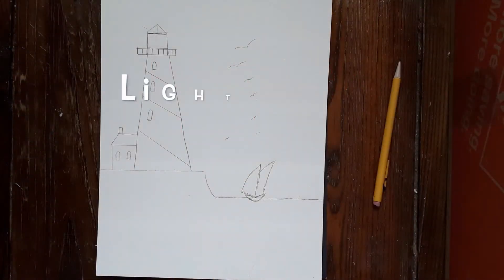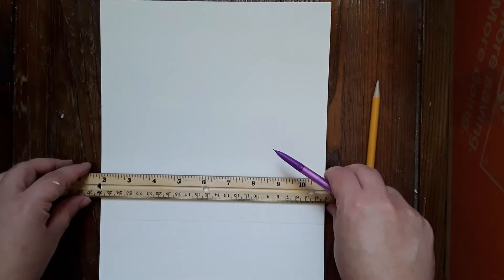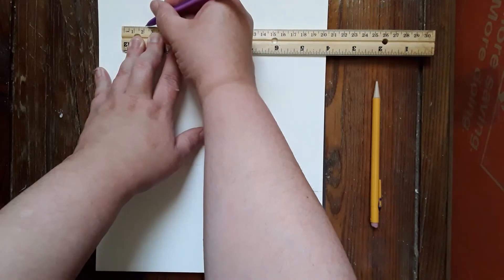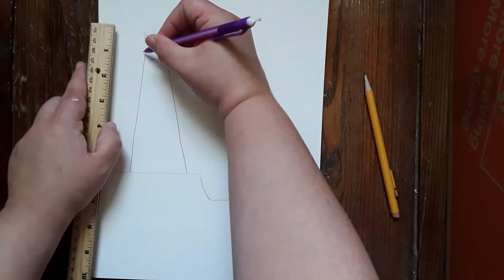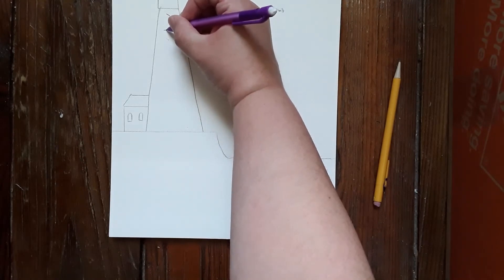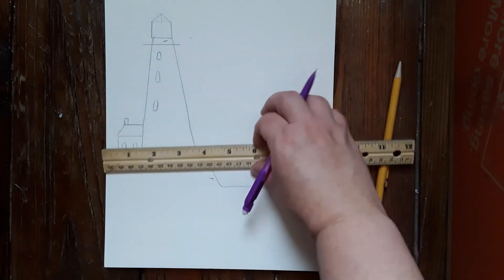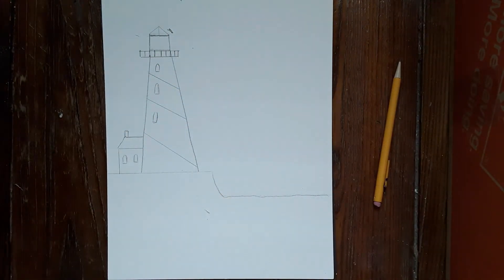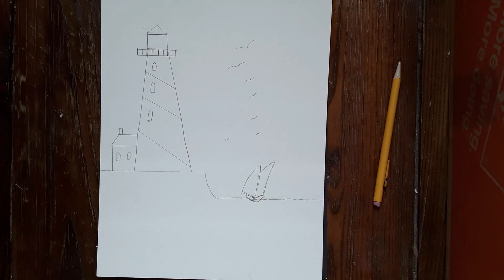Studio Arts w. Melissa | Lighthouse Pt. 1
This week's project is part one of a two part series, today we will learn how to draw a lighthouse and next class we will be painting the picture with watercolor!

Supplies for today's project are:
Watercolor paper
Pencil with eraser
Ruler